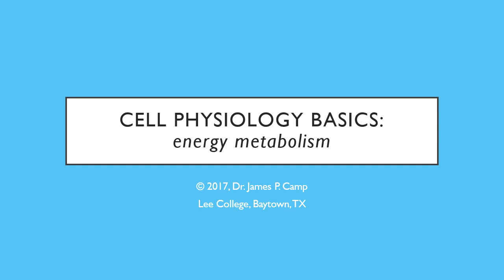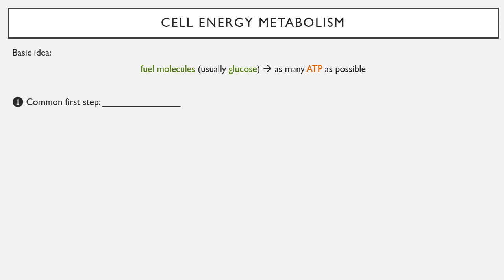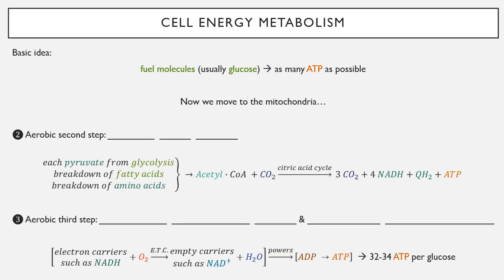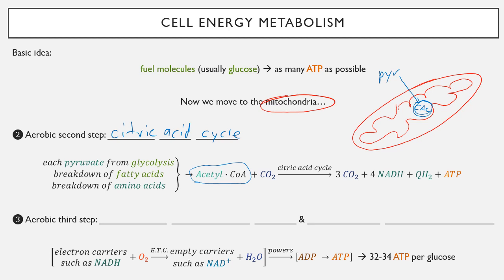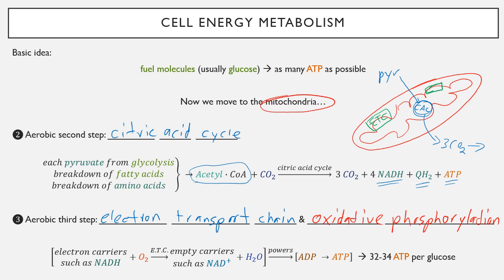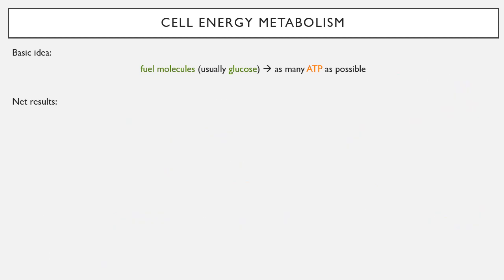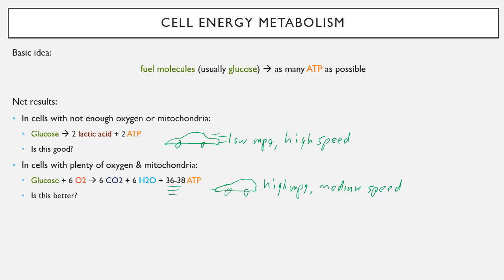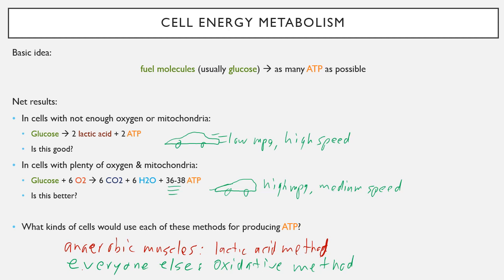Cell Physiology Basics -- Energy Metabolism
Description of cell energy metabolism, from glycolysis and lactic acid fermentation to the citric acid cycle and oxidative phosphorylation.